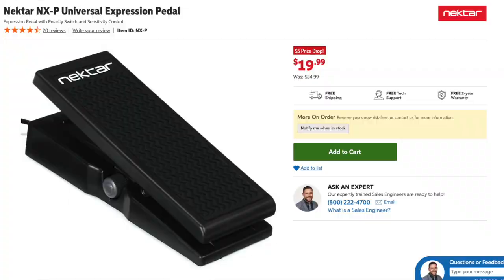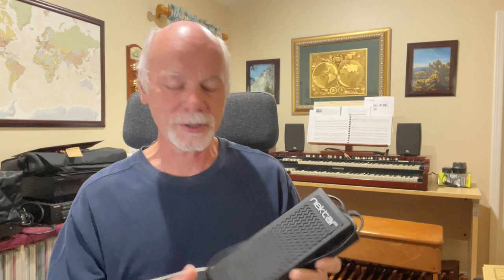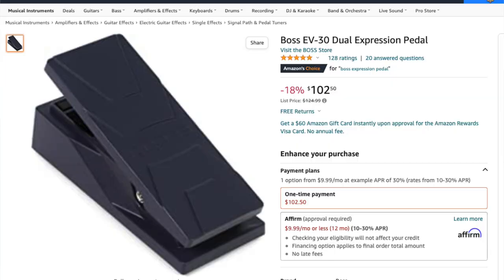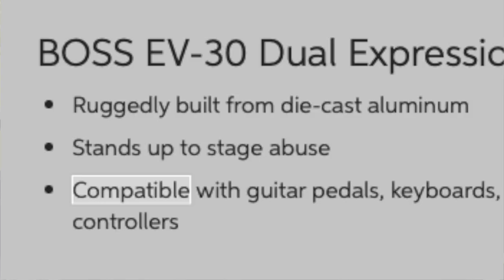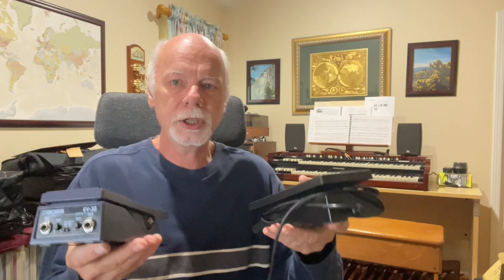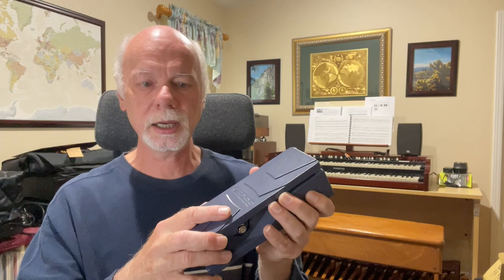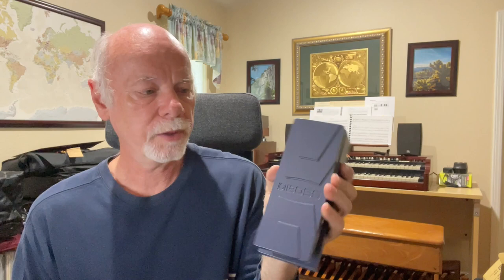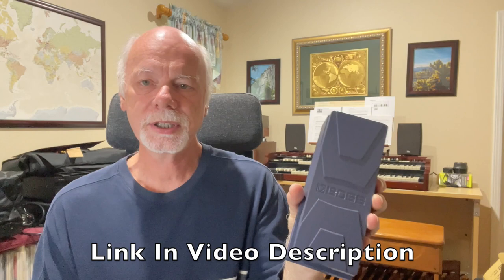Expression Pedal Comparison | Nektar NX-P | Boss EV-30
My recap of using two expression pedals for my keyboards - The Nektar NX-P and a comparison to the Boss EV-30 Dual Expression Pedal.  This review is from the perspective of using expression pedals to control keyboard volume.

0:00 Nektar NX-P Universal Expression Pedal experience
4:56 Boss EV-30 Expression Pedal unboxing
8:43 Boss EV30 inverse volume experience and solution

The Boss EV30 Dual Expression Pedal offers
- A rugged built from die-cast aluminum
- Compatible with guitar pedals, keyboards, and MIDI controllers
- Control 2 devices at the same time
- Dual outputs save space on a pedalboard
- Adjustable pedal range for each out
- Ch-2 polarity switch ensures compatibility across all devices
- Includes a stereo 1/4" TRS cable

A simple click on these links helps us bring additional videos to you. It’s kind of like tipping, but costs you nothing!  Any items purchased that you navigate to via our links, provide a small (very small) contribution to our endeavor.